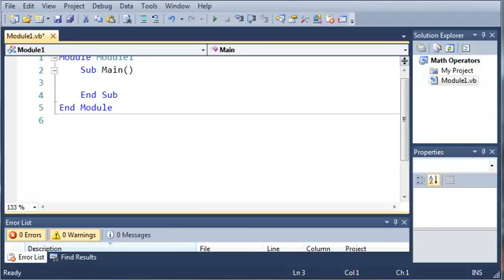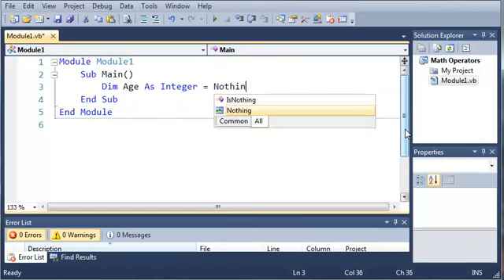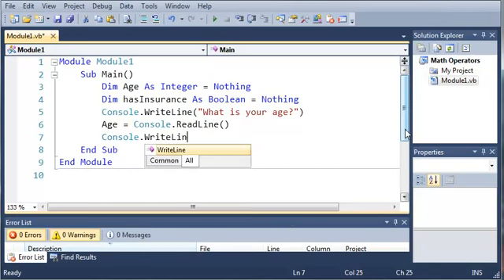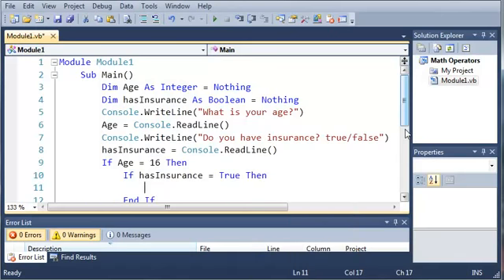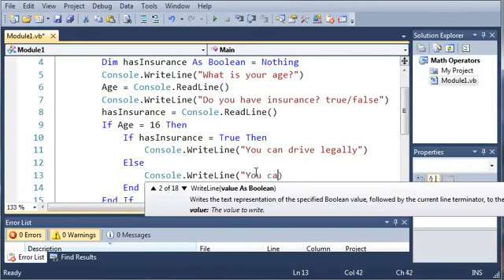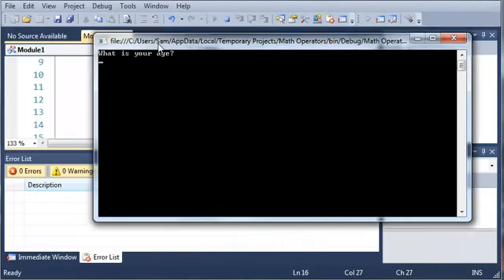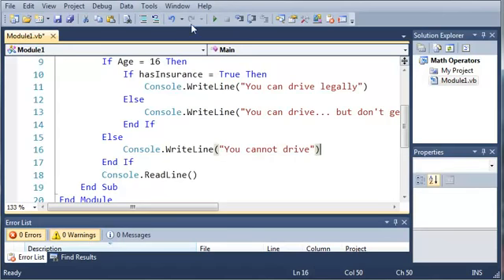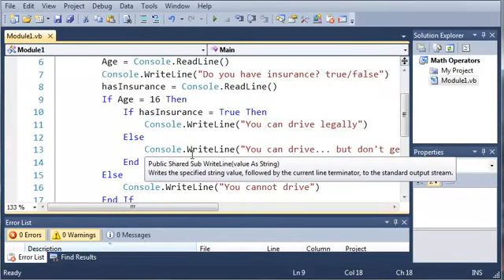Visual Basic - 15 - Nested If Statements